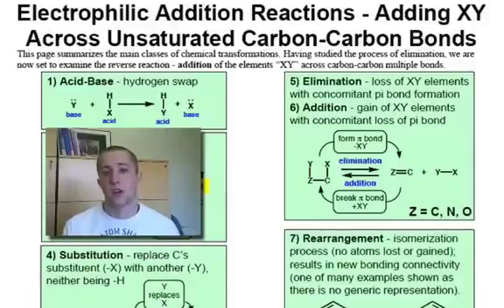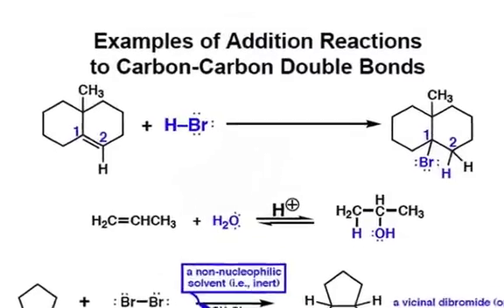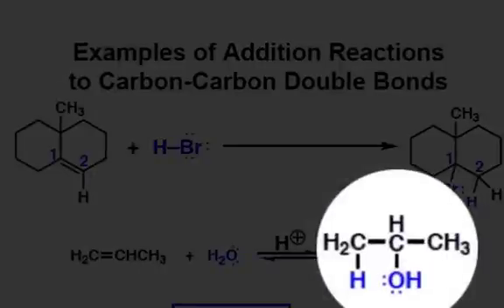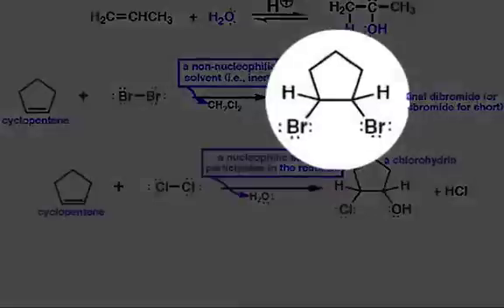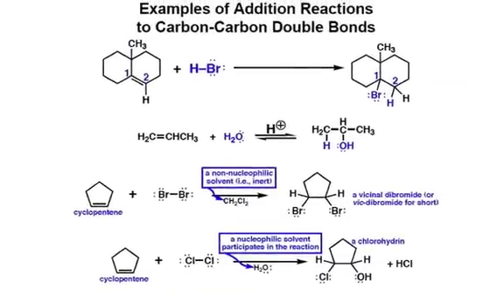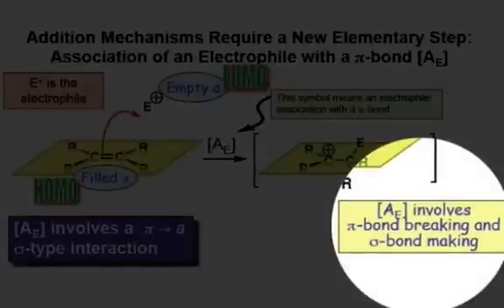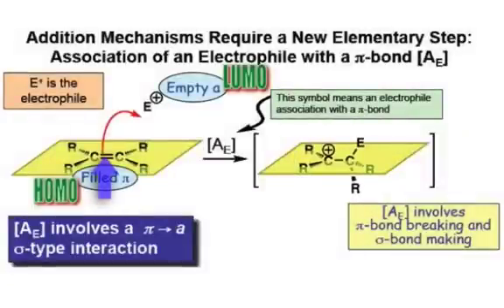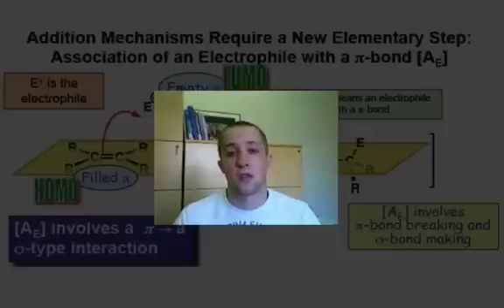[AE] - An Elementary Step for Adding E+ to Pi Bonds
The addition of electrophiles to a pi bond requires a new elementary step.  The [AE] step stands for electrophile association with a pi bond.  The result is pi-bond breaking and sigma bond making.